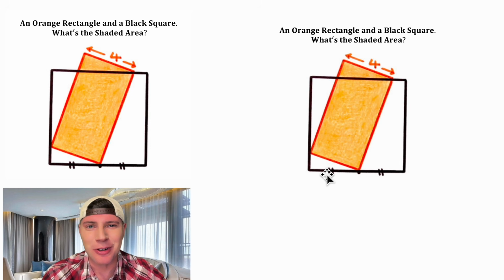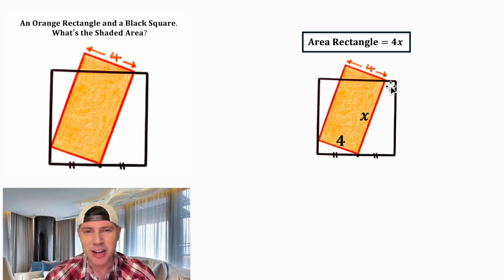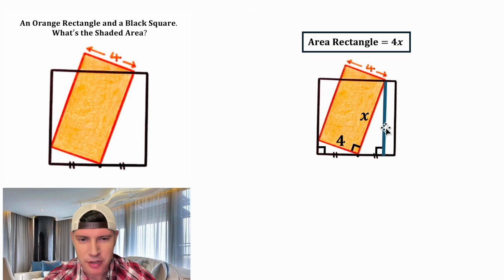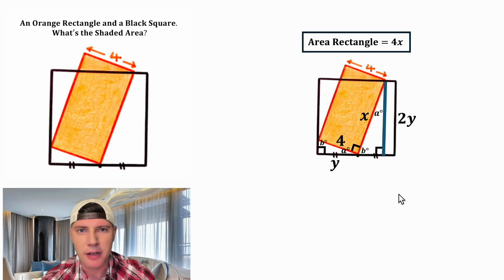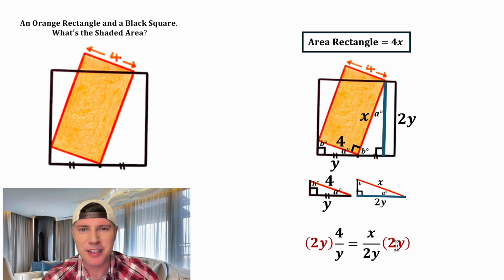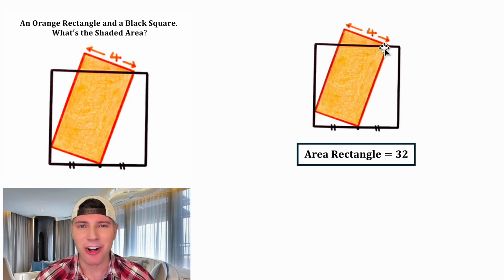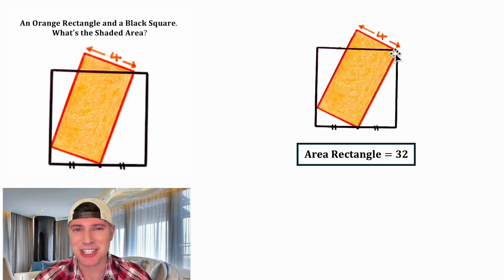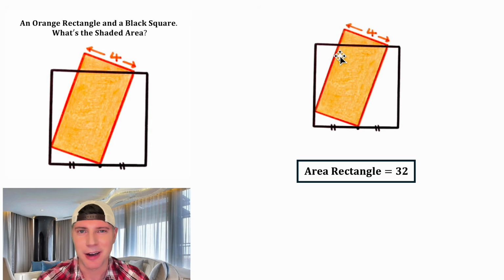Which Version is Better?